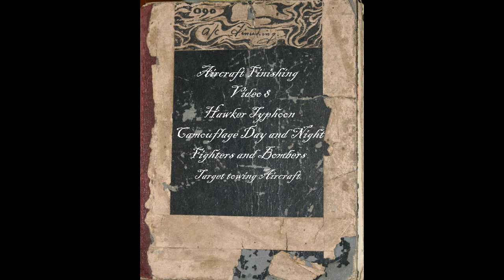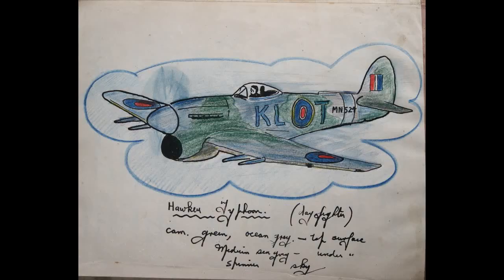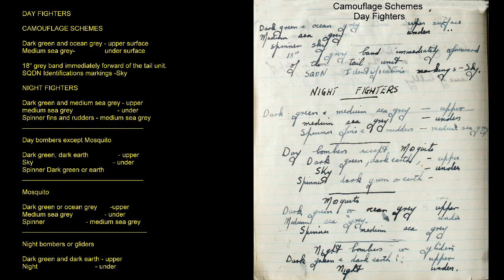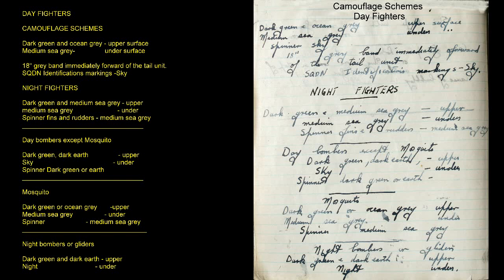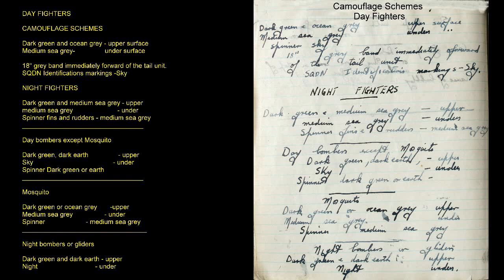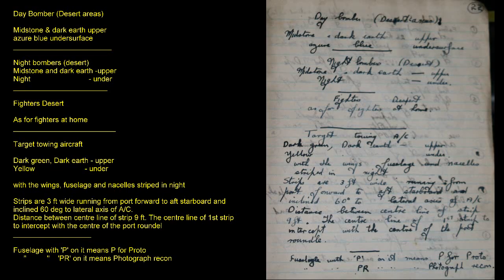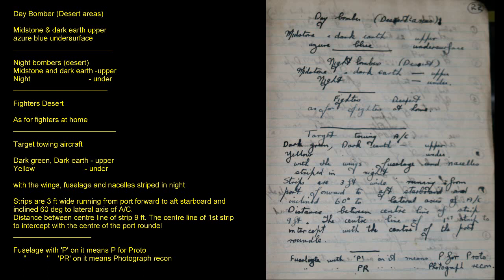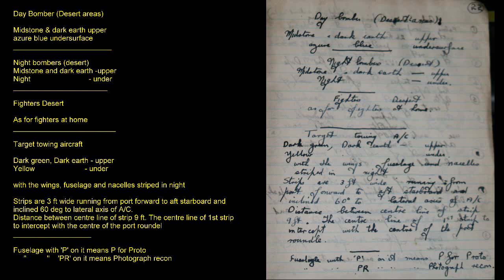08/18 99 SQUADRON 1939 1945 AIRCRAFT FINISHING CAMOUFLAGE DAY AND NIGHT FIGHTERS AND BOMBERS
18 videos containing period pictures and period handwritten book with information on aircraft finishing and small repairs to wooden and metal aircraft during the Second World War.
 Video 1. Introduction, R.A.F Kidsdale Concert, pictures of 99 Squadron Magazine and tents on Cocos Islands Paint formulation
Video 2. Irish linen. Video 3. Roundels and Fin markings. Video 4. Aircraft Doping. Video 5. Stringing. Video 6. Spraying. Video 7. Camouflaging and spray gun technique. Video 8. Camouflage colours for day and night fighters and bombers. Video 9. Refinishing metal aircraft. e.g. Supermarine Spitfire. Video 10. SOBAC. Video 11.Propellors Identification and repair. Video 12. American finishes. Video 13. Flying Boats. Video 14. Camouflage-motor transport Video 15. Perspex. Video 16. Section 33B colours, primers and solvents. Video 18 Cocos Islands -Liberators on landing strip, supply drop over P.O.W. camp, ground crew, Gracie Fields, Monty Banks, ATOLL, Song- Farewell Cocos Isles